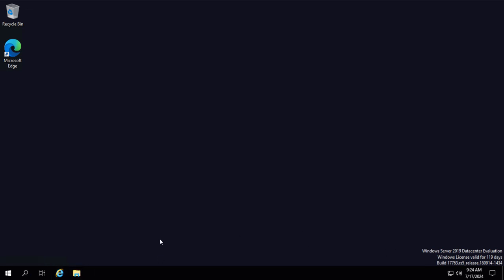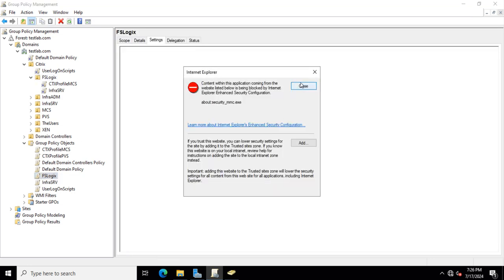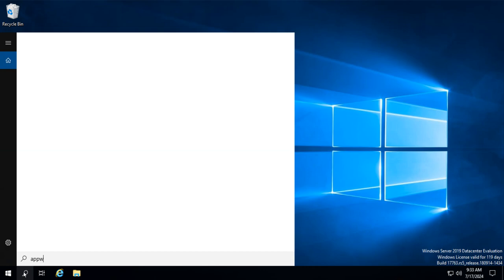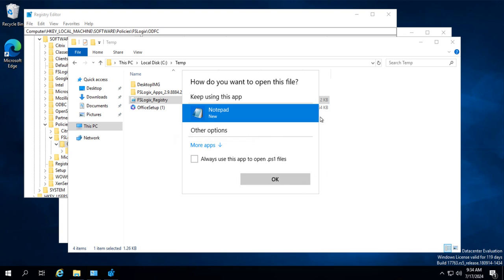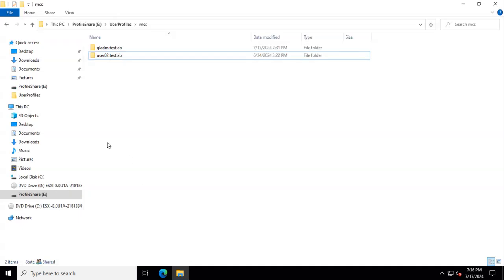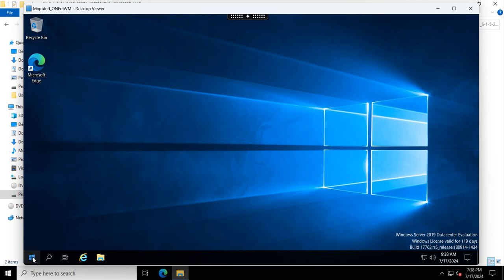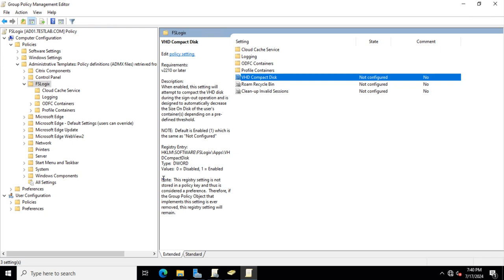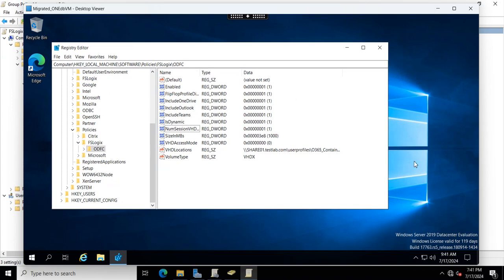FSLogix Office 365 Container configuration via Registry in combination with Citrix Profile 2402 LTSR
Optimize FSLogix Office 365 Container setup with Registry tweaks alongside Citrix Profile 2402 LTSR! Enhance user experience and performance in just minutes. Don't miss this powerful configuration guide!